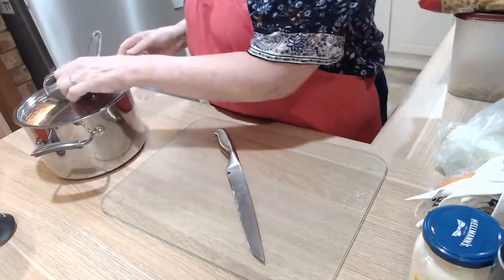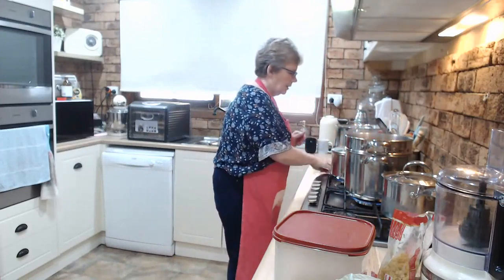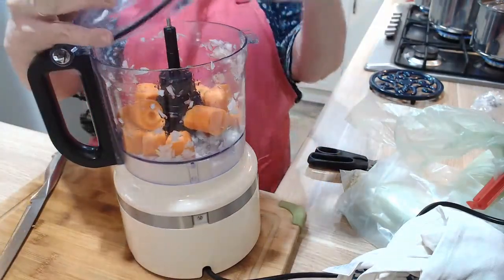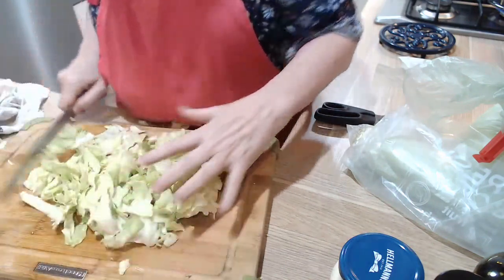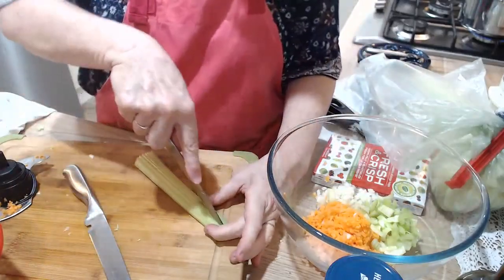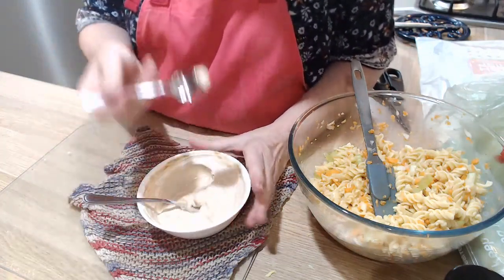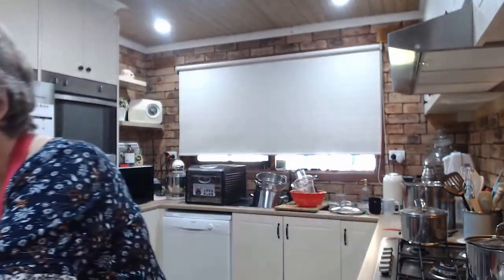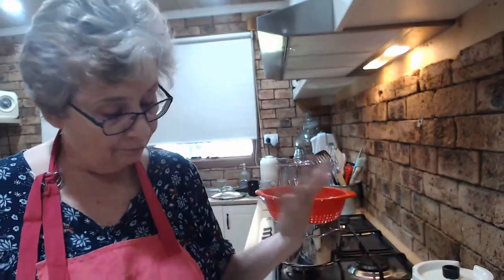Prepping the Week's Salads enough for the week, and a couple of lunches in under 45 minutes!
It's officially salad season in our house and that means lots of fresh veggies that need to be turned into something delicious.

Work with me as I make our salads for the week in just 40 minutes! Prep once, cook once, clean-up once - perfect for busy Cheapskaters. There's no need to buy salads or takeaway when they're in the fridge, ready and waiting for you to serve them up.

I made potato salad, coleslaw, Creamy Pasta Salad and boiled a dozen eggs - enough for my family for the whole week, and perhaps a couple of lunches too in under 40 minutes.